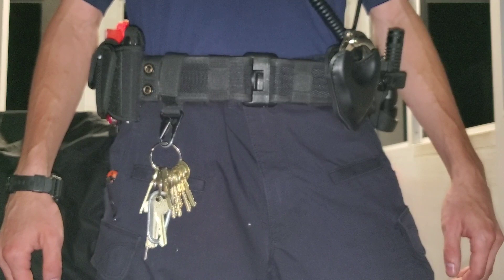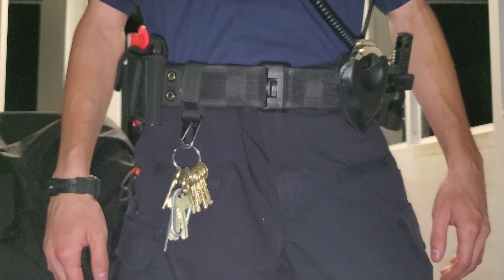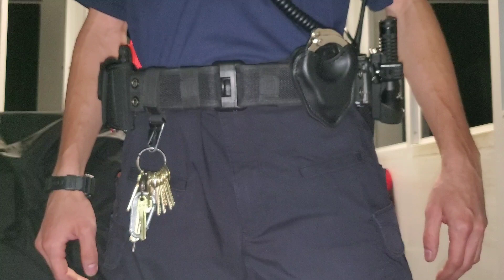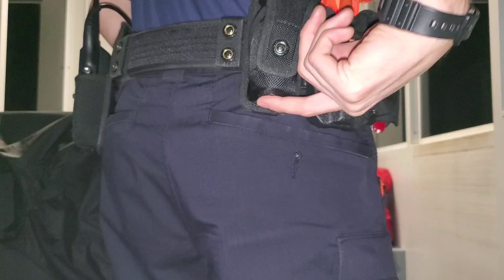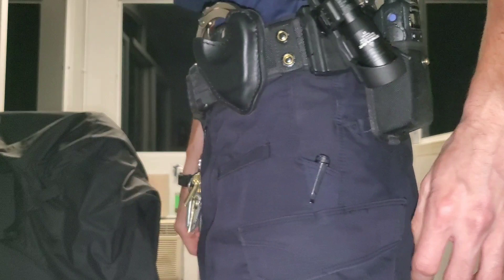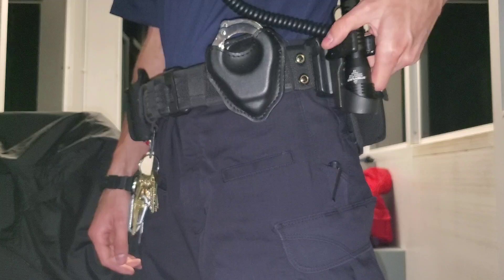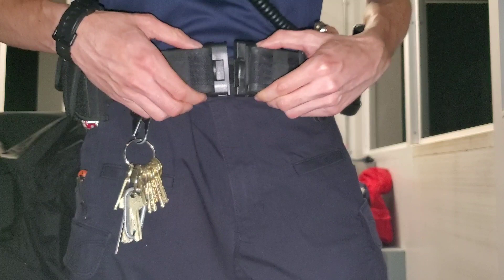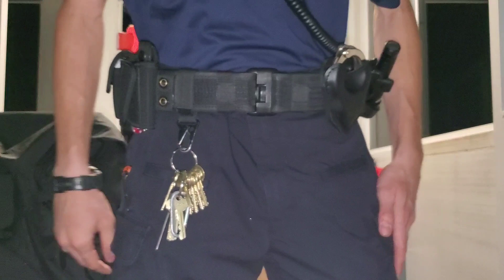5.11 Sierra Bravo Duty Belt Review #2